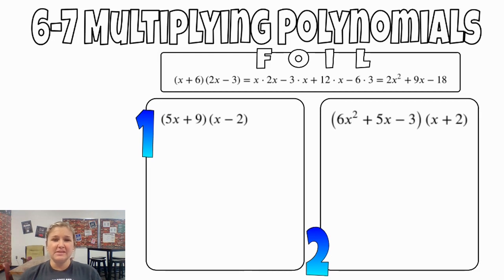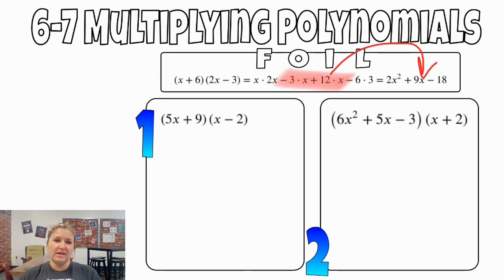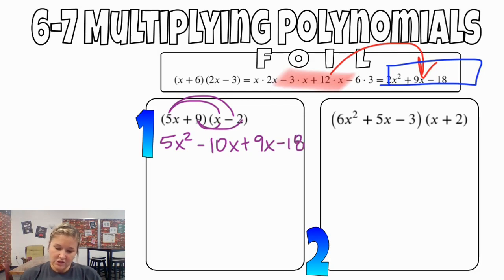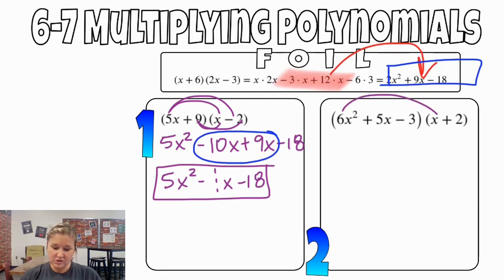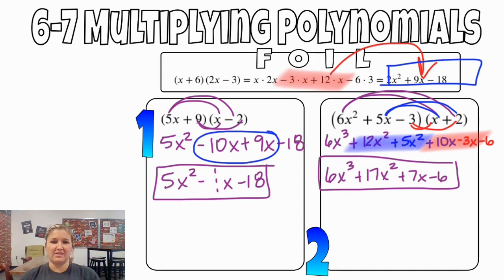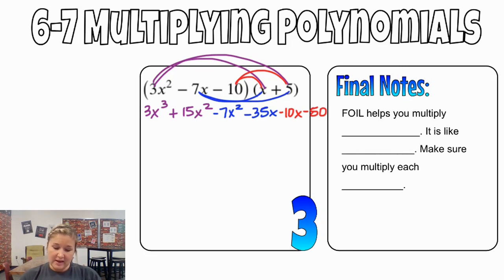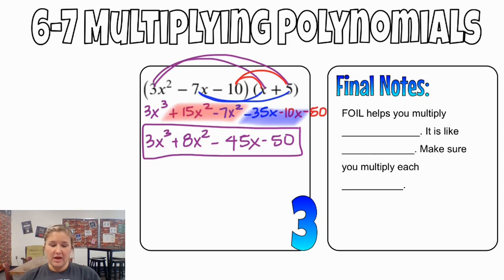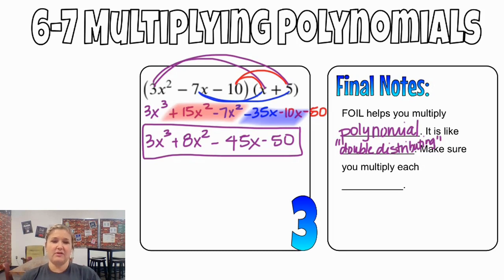6-7 Multiplying Polynomials